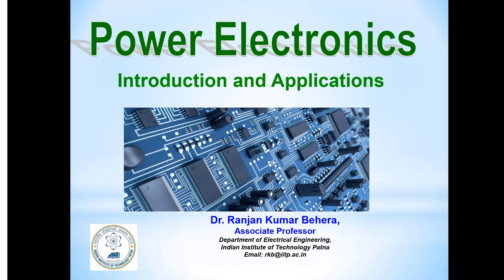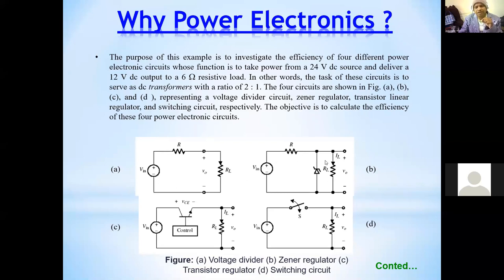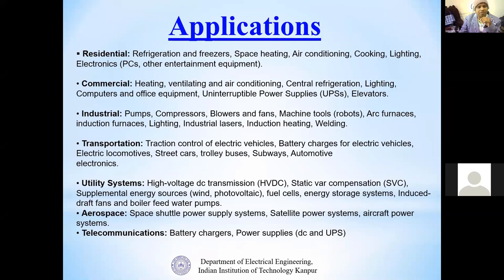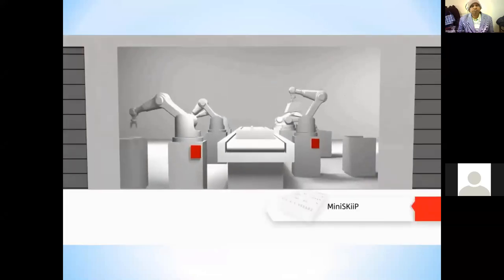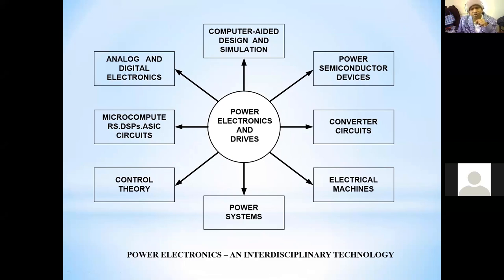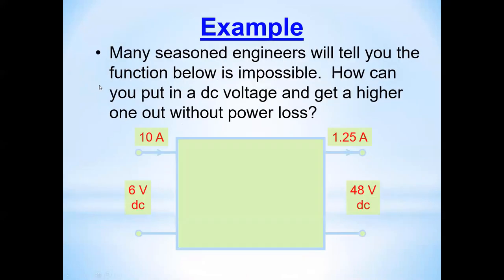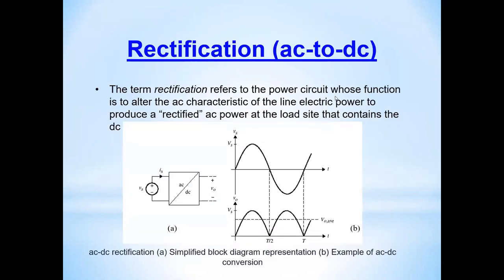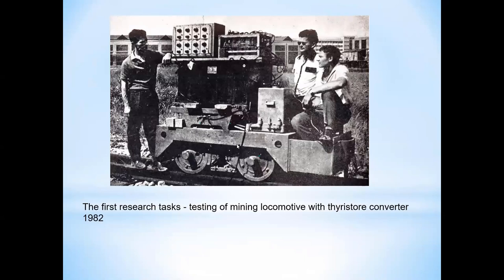Introduction to Power electronics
Introduction to Power Electronics and its applications for different system implementation